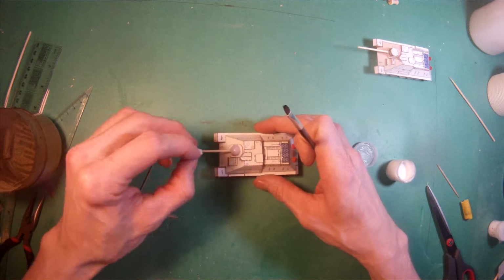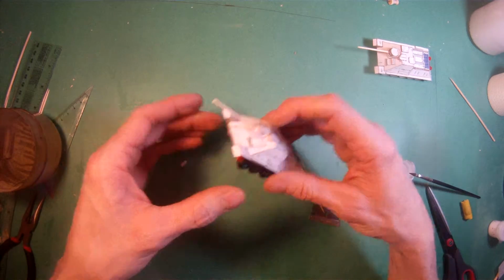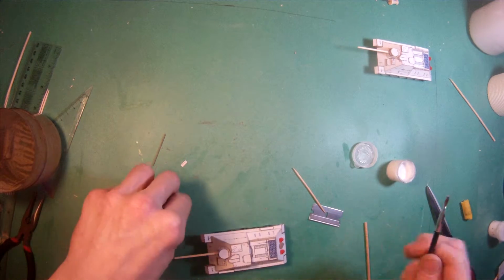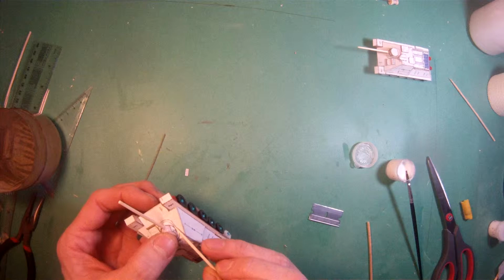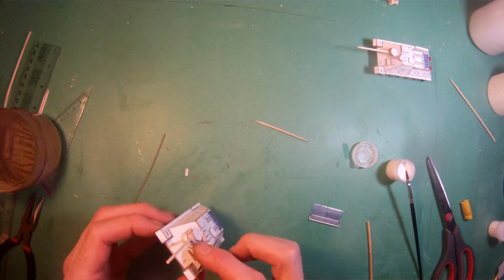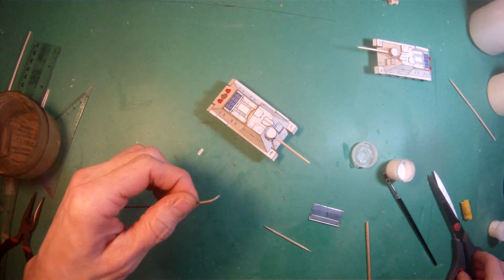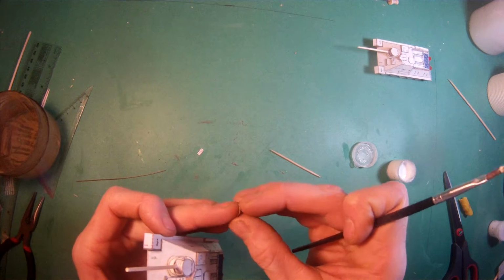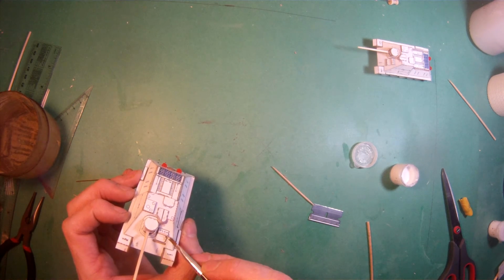20 (su-85) Add Main gunshield and DVP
20.3---Install main gun-shield and drivers’ viewport (April,9-17, 18)
Parts required: None.
Special Tools required: Round toothpick
1) (00:00-01:45) Test fit and glue the G.S. top (gun-shield) into place on top of the ball mount for the main gun with the flat edge flush to, and  slightly lower than the top of the gun-mount, the sides even over the ball mount, and horizontally level (this may require you to flatten the top of the ball mount for the main gun but try not to flatten it excessively)
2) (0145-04:33) Use a bamboo skewer to round the G.S. front, test fit and install it on the front of the ball and under the gun with the rounded side downwards. It should hug the shape of the ball, sit vertically level (plumb) with its’ top edge horizontally level. It may require trimming to reduce size if ball mount is a little smaller than usual or notching to fit snug to the ball if gun is mounted a bit low on the ball (or is on a highly depressed angle)
3) (04:32-09:48) The sides of the gun shield are labeled L and R for left and right, you can also determine the top and bottom with these labels. Slightly round these pieces side to side (curved edge will be down 1 flat edge up and the other flat edge will be angled) so the top flat edge fits under the top of the gun shield and basically follows it’s (the tops) shape. The bottom rounded edge should meet up with and generally follow the gun mount base plate until it meets the bottom (front) of the gun shield. The side pieces are the most commonly in need of modification in order to fit between the top and bottom of the gun shield correctly
4) (09:48-13:42) Cut a strip of cardboard 1mm wide and cut one end on an angle to match how the side of the shield meets the top, round the strip to match the top of the gun-shield and test fit cut other side to match and install it so it sits on the leading edge of the bottom of the gun-shields’ top with each end nestled into where the sides meet the top (I recommend cutting it a bit long and re-testing it to avoid cutting it too short
5) (13:42-14:30) Take the drivers hatch viewport and round it using a round toothpick (a skewer is too wide) test it to make sure it’s rounded evenly and glue it into position on the drivers hatch so that it bulges a little bit